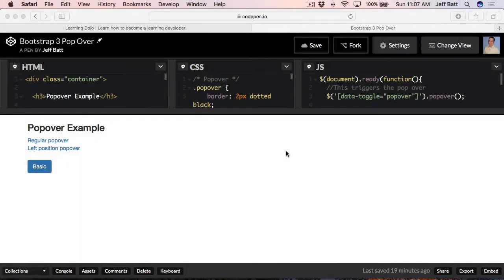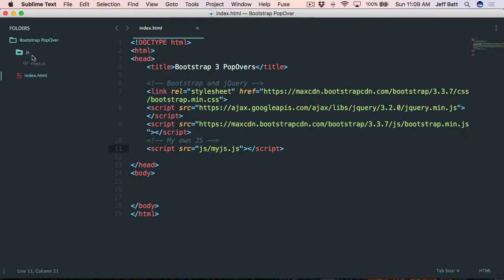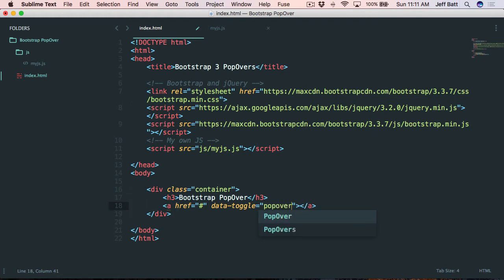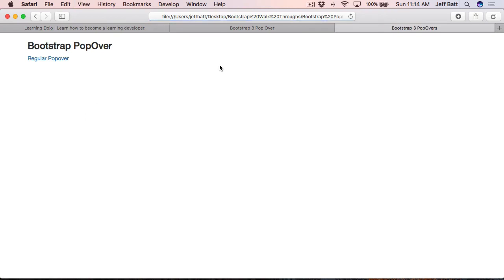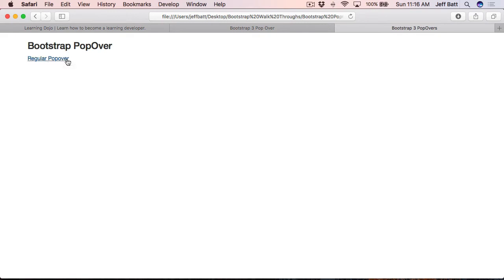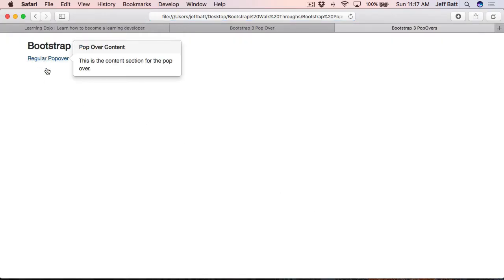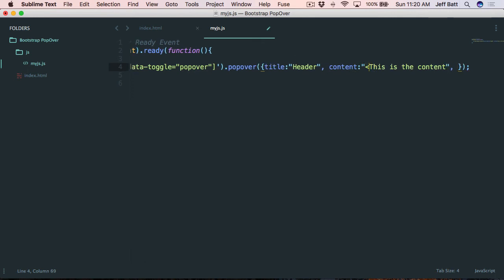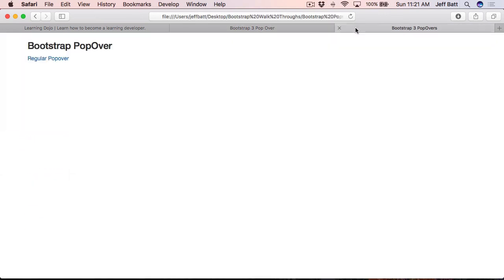Bootstrap 3 Popovers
In this video we will cover how to get started and use Bootstrap 3 Popovers to display optional content.